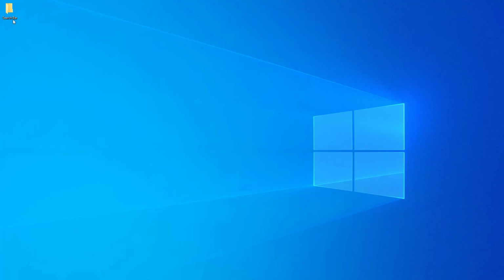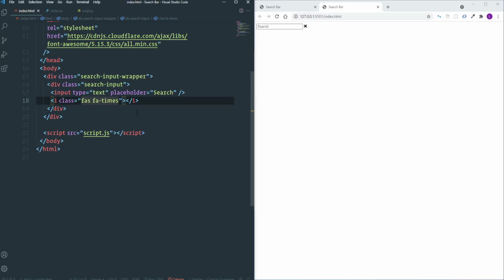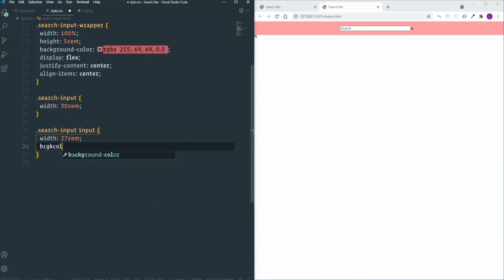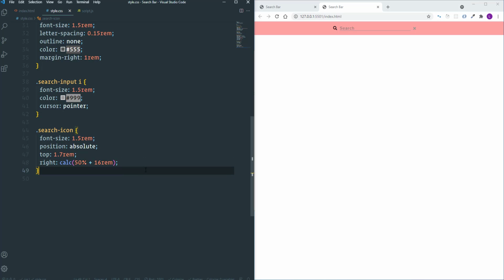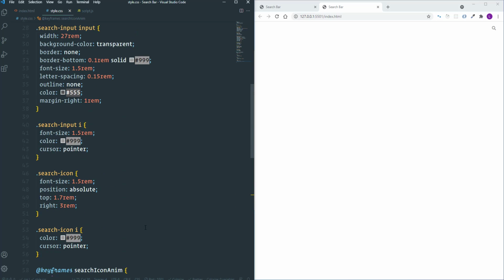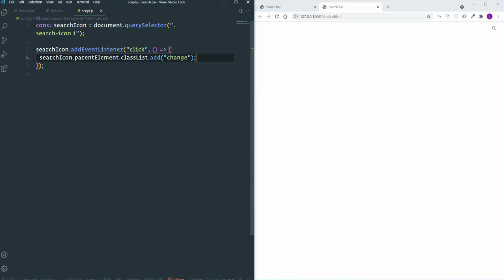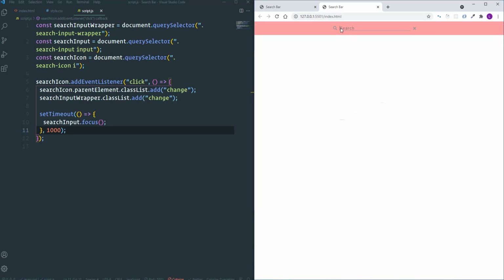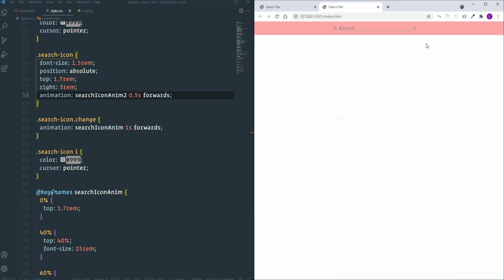Search Bar with HTML, CSS, and JavaScript / How to Create Search bar with HTML, CSS, and JavaScript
In this tutorial, we will build a Search Bar with HTML, CSS, and JavaScript